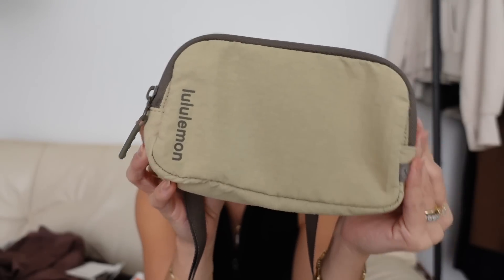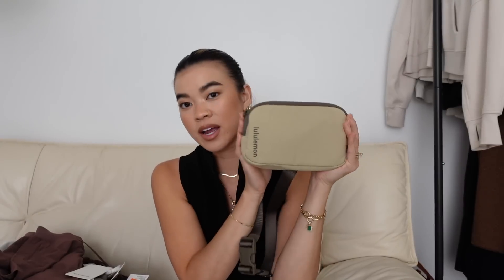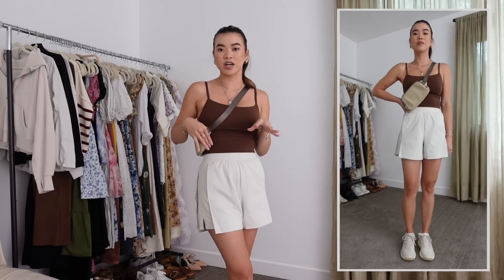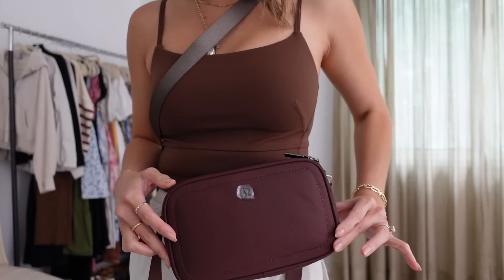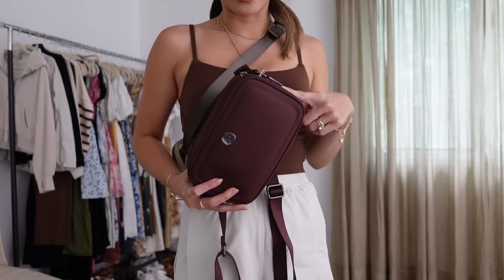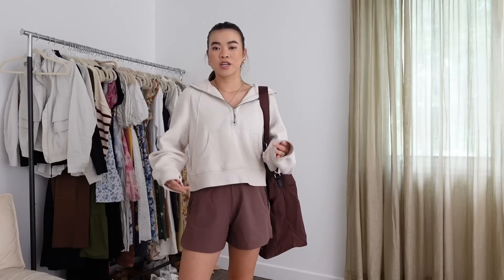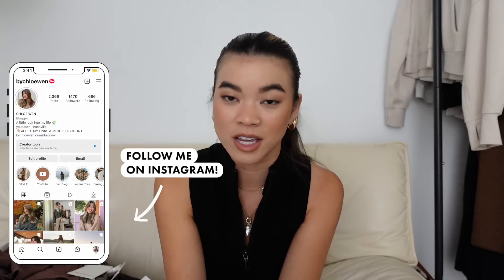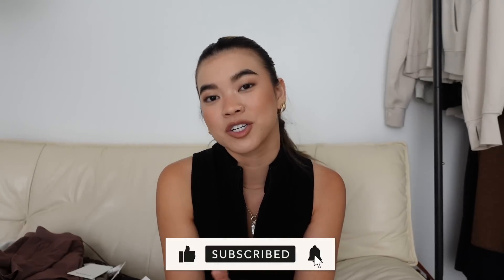HUGE LULULEMON TRY ON HAUL | I spent $2,300 on Fall Activewear - 21 New Pieces OMG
You all  know how much I LOVE Lululemon!! I'm excited to share everything I got :)

The Shirt I'm Wearing at the beginning is the Lululemon Open Back Half-Zip Sweater

New Lululemon Accessories
Lululemon Quilted Grid Crossbody Bag 5L
Lululemon Crossbody Camera Bag 2L (in Brown Earth)
Lululemon On My Level Bag 2.0 19L (in Brown Earth)
Lululemon Mini Belt Bag (In Trench & Nomad)

The rest of the accessories are linked on the blog!

Outfit 1
Lululemon Stretch Woven Relaxed-Fit High-Rise Short 4" (XXS in Bone)
Lululemon Wunder Train Strappy Tank Top (size 4 in java)
Lululemon Strongfeel Women's Training Shoe (in Natural Ivory/LemonSorbet/Trench)

Outfit 2
Lululemon License to Train High-Rise Short 4" (size 4 in Dark Oxide)
Lululemon Scuba Oversized Funnel Neck Half Zip (XS/S in Bone)

Outfit 3
Lululemon High-Rise Softstreme Straight-Leg Cropped Pant (Size 2 in Espresso)
Lululemon Align Reversible Bra (size 4 in twilight rose)
Lululemon Everywhere Belt Bag Large 2L
Lululemon Chargefeel Low Women's Workout Shoe
Lululemon Women's Power Stride Tab Sock

Outfit 4
Lululemon Define Cropped Half Zip (size 4 in espresso)
Lululemon Align High-Rise Zip-Front Pant 25" (size 4 in espresso)

Outfit 5
Lululemon Ribbed Softstreme Zip-Leg High-Rise Cropped Pants 25" (size 2 in Trench)
Lululemon Softstreme Perfectly Oversized Cropped Crew (size 4 in white opal)
Lululemon Clean Lines Belt Bag 2L

Outfit 6
Lululemon Dance Studio Mid-Rise Cropped Pant (size 2 in espresso)
Lululemon City Adventurer Belt Bag 2.5L (in Trench)